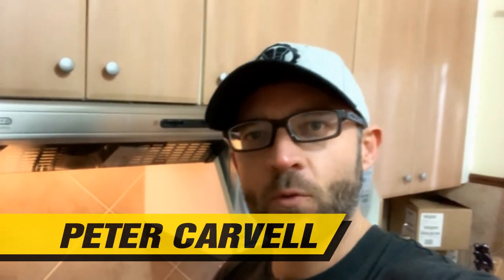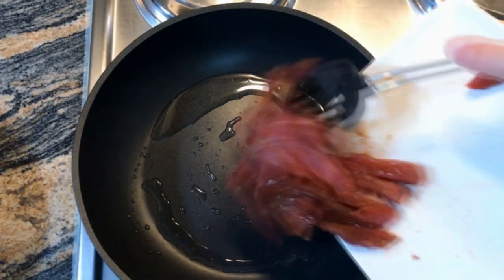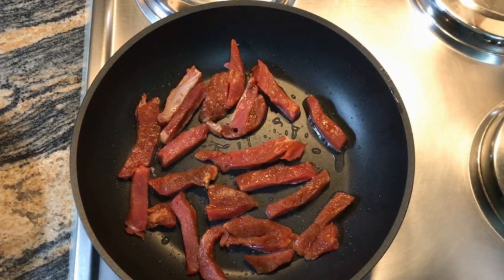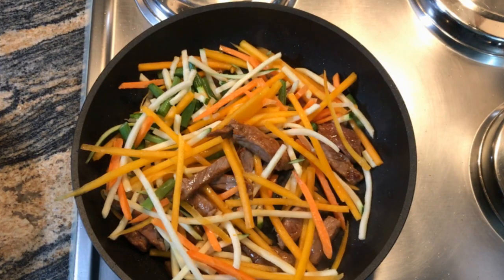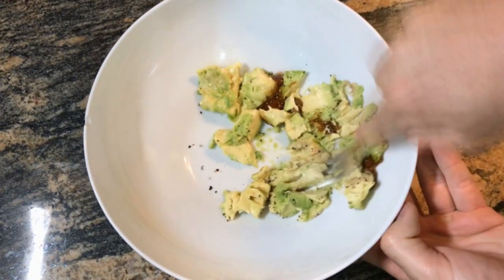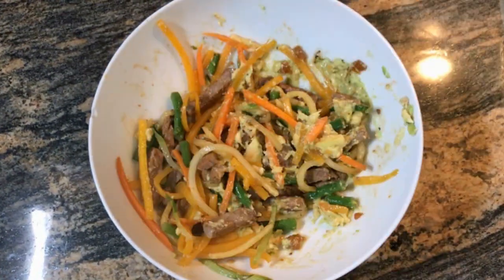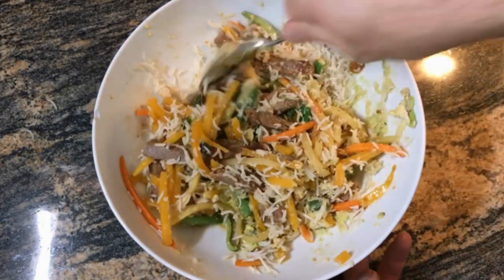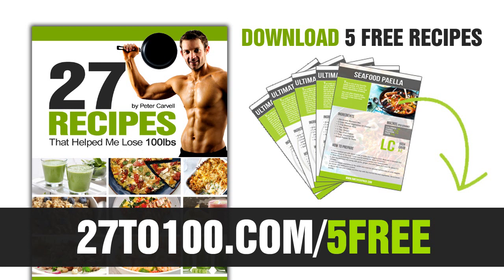This Tasty Meal Helped Me Get 6 Pack Abs - Diet - Healthy Recipes - Sixpack Factory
In this video Peter Carvell shares one of the 27 Healthy and Tasty Meals that helped him lose over 100lbs!

I’m Peter Carvell, the guy in the video you are watching, thanks for stopping by the channel.

Sixpack Factory is your one stop shop for burning fat, losing weight building muscle and as the name suggest achieving that six pack.

Many of the workouts here are based just on your bodyweight so you can workout at home without the need for equipement.